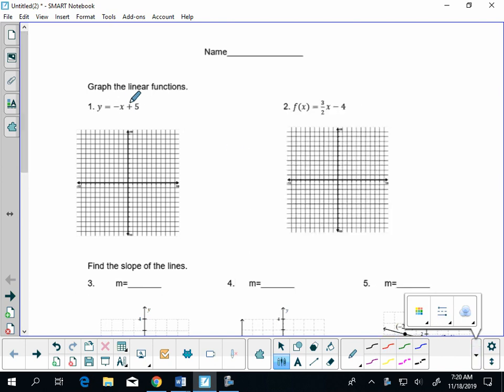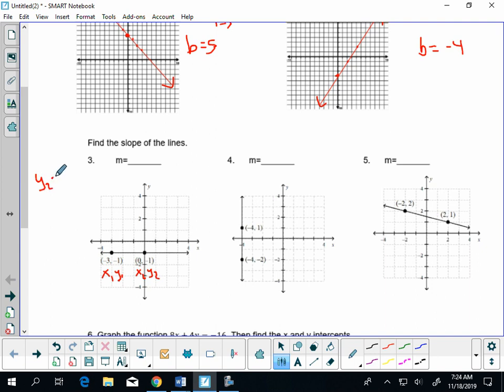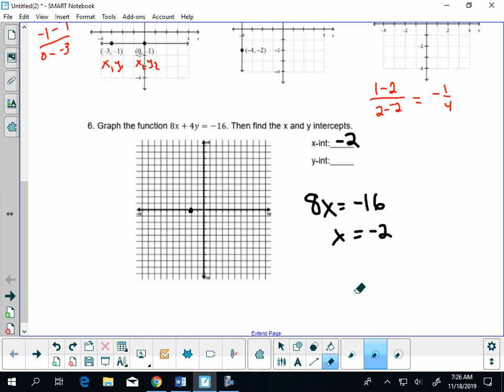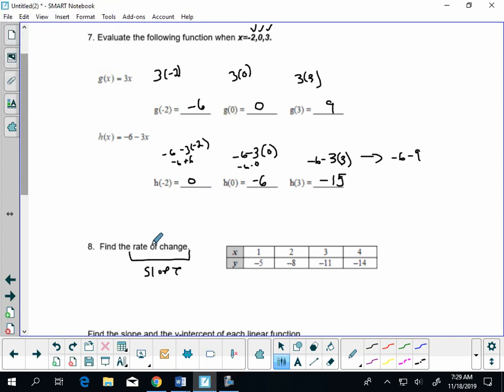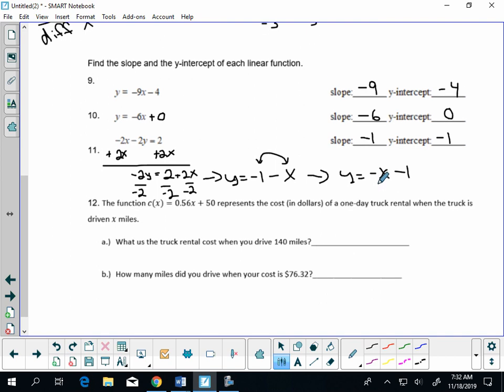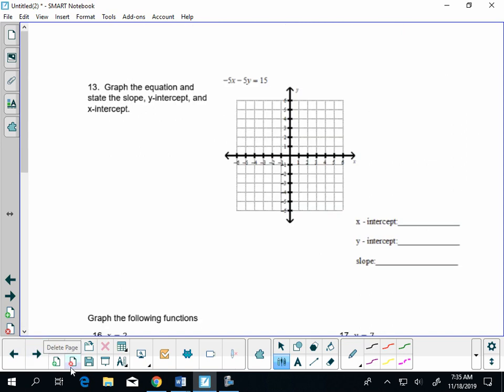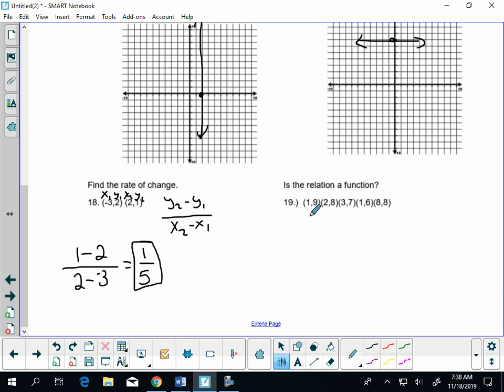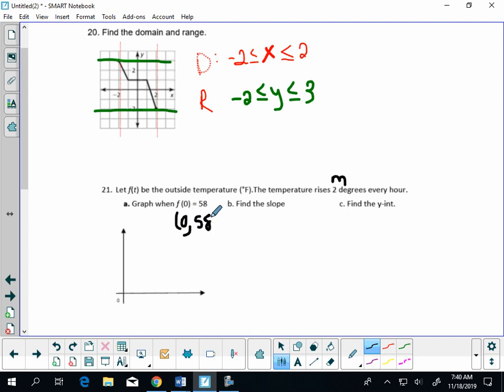review for nov 18 and nov 19